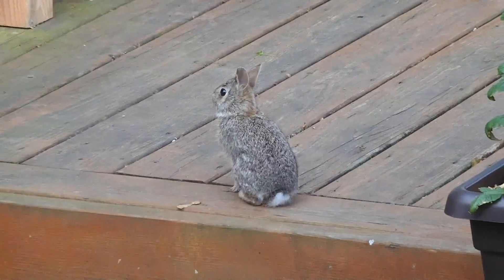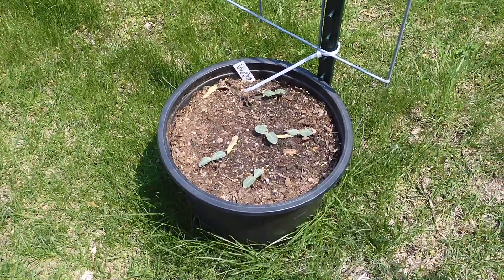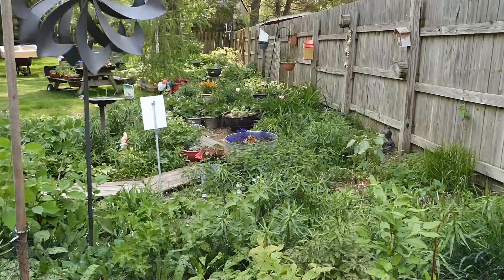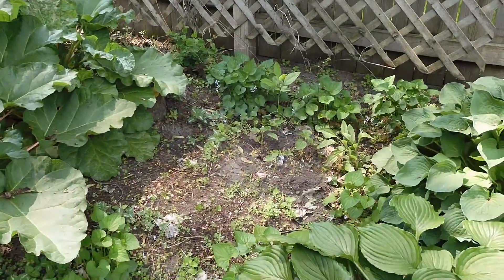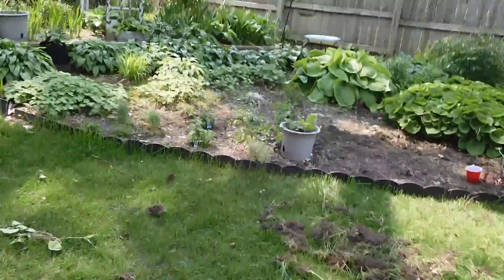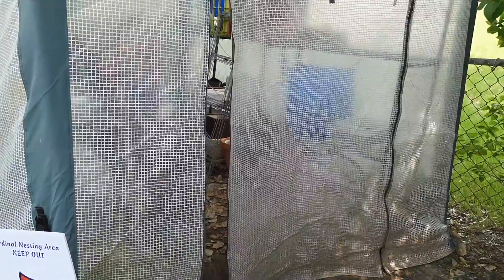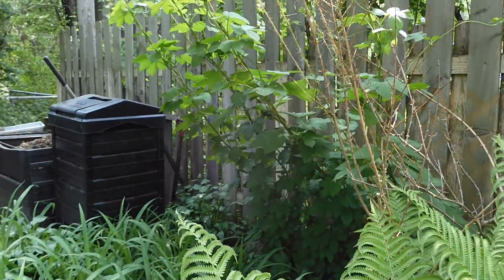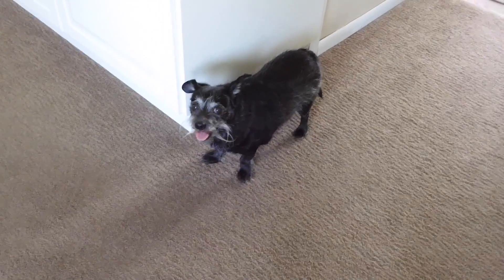The Garden Update 2